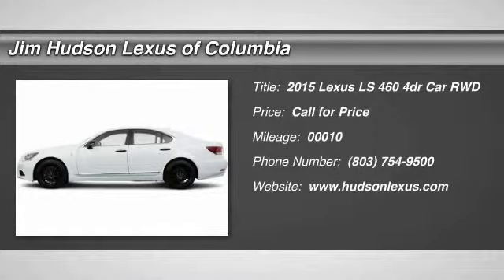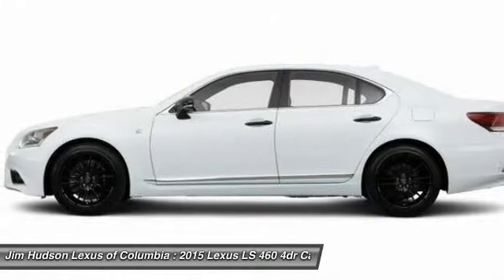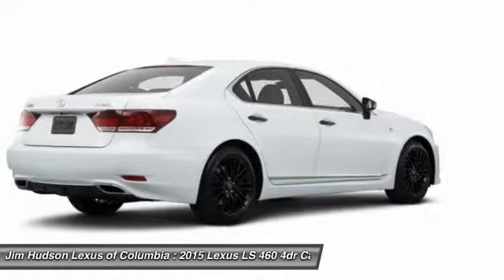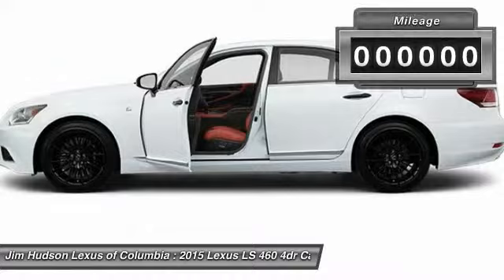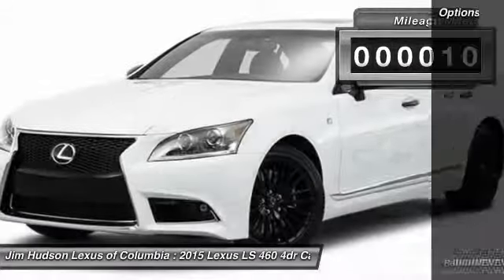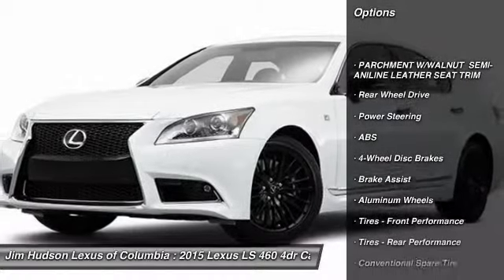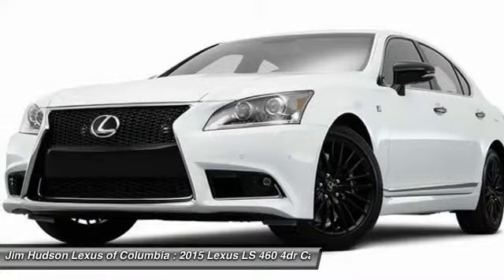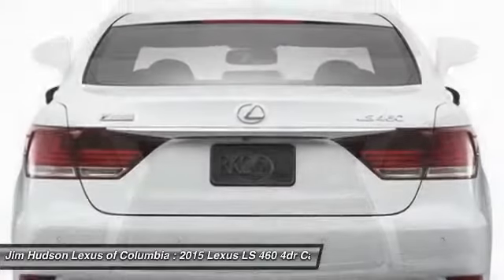2015 Lexus LS 460 Columbia SC 24244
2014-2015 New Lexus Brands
2015 Lexus LS 460 L